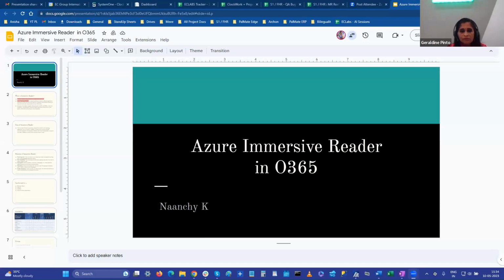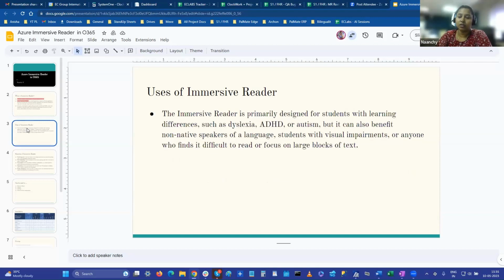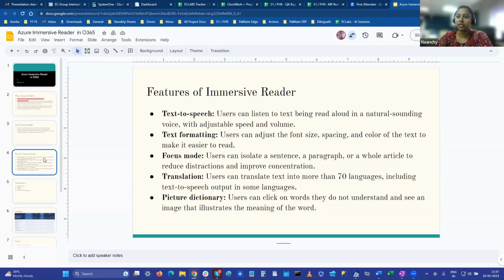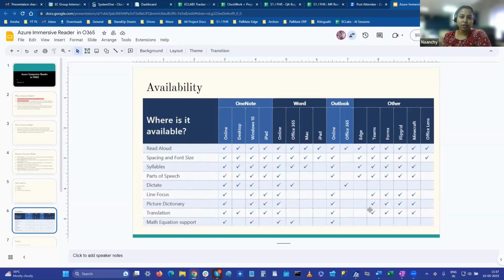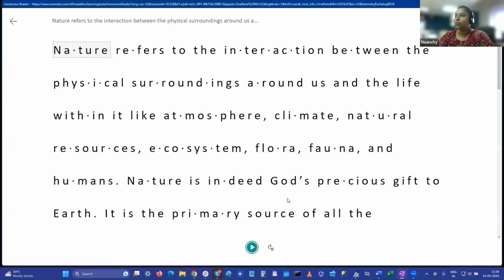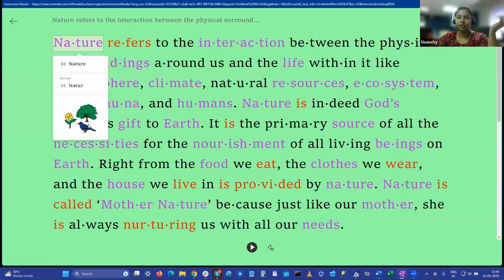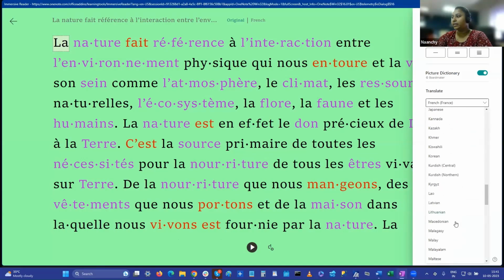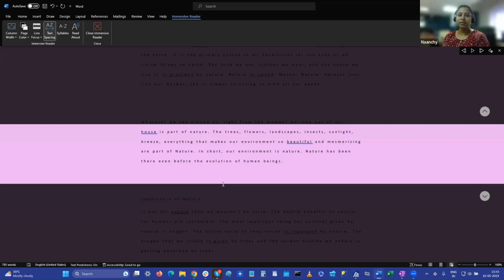Azure Immersive Reader in O365 -Day 57 of 100daysoflearnathon - CAMEL Factory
The 57th day of Learnathon introduces Azure Immersive Reader, a powerful tool that helps users read and comprehend content better. In this session, Naanchy, a software engineer, provides an in-depth overview of the Immersive Reader and how it can be integrated with Office 365.